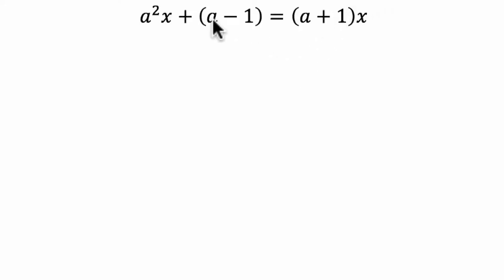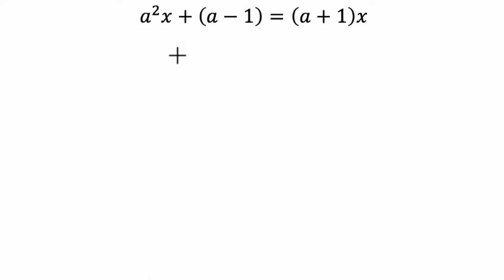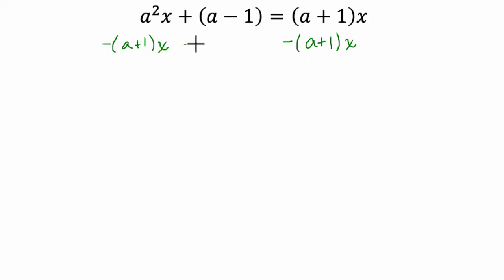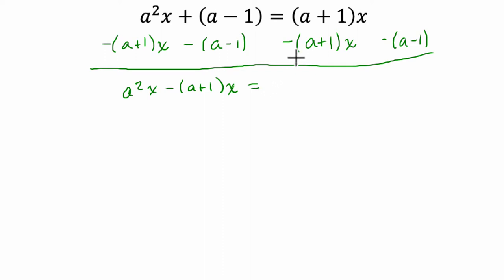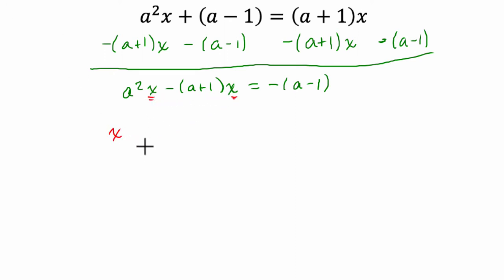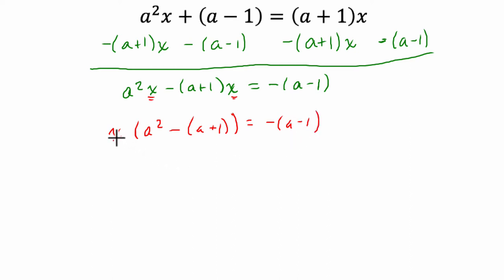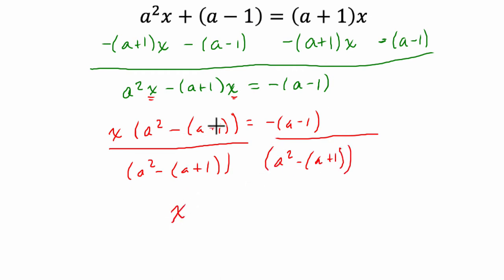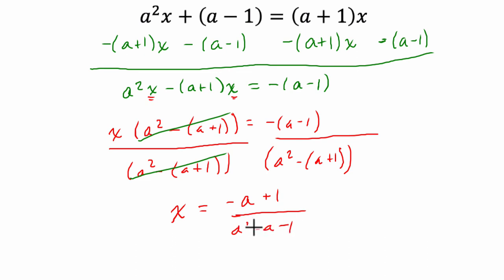Solving for a variable using factoring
In this problem, we solve for x in terms of a by factoring.